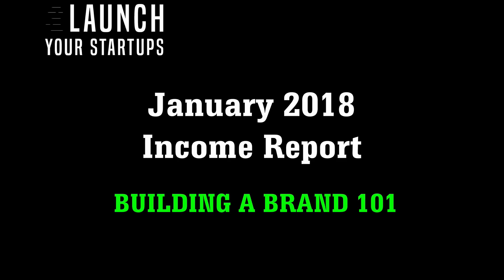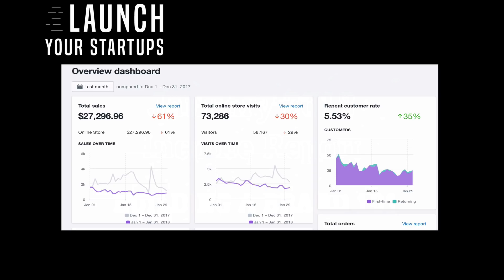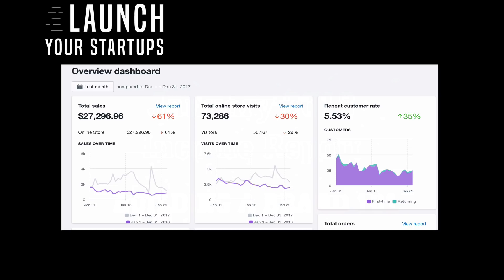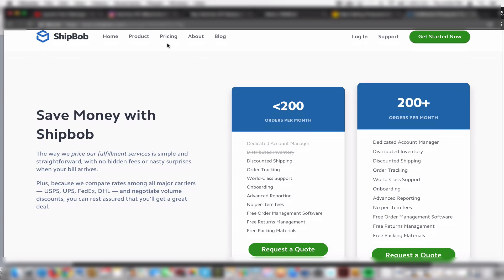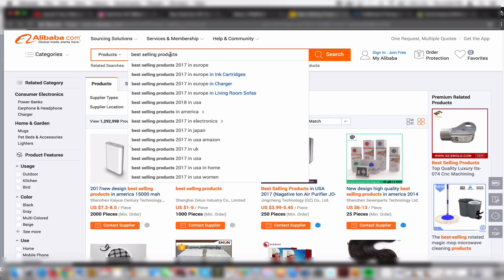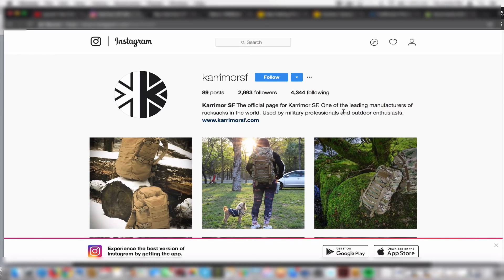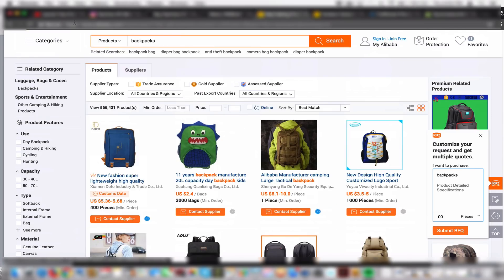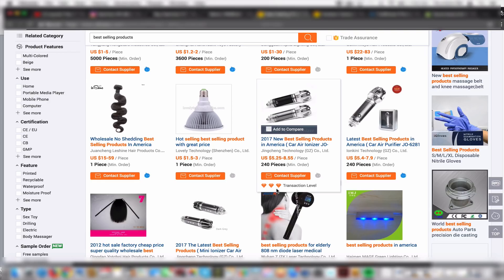DAY 2: SHOPIFY CHALLENGE- JANUARY 2018 INCOME REPORT- SHOPIFY TUTORIAL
This video shows my January 2018 income report. For beginners starting on Shopify I explain the benefits of starting a brand on Shopify vs. Dropshipping. There are many advantages which is why I want to show you through a Shopify Challenge. I will be launching two other products and you will follow my road to $100,000. I will also be showing tutorials on how to find a product, market, advertising, and creating a website.

Let me know which tutorial you want me to focus on the next video.

Do you want to learn more about product research?
Do you want to learn how to market and send traffic to your site?
Do you want to learn more about branding?
Do you want to learn more about suppliers and Alibaba?

Would you like me to focus on more motivational videos and how I personally succeeded?

Any feedback is great feedback!

Looking forward to you following my journey and helping with your success on Shopify with tutorials and step by step videos so you can learn everything you need to get started.